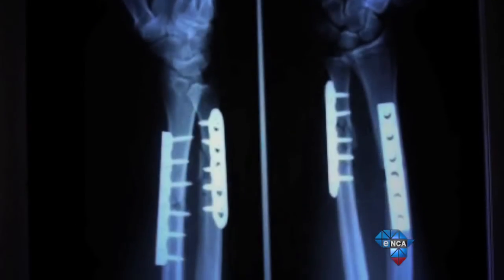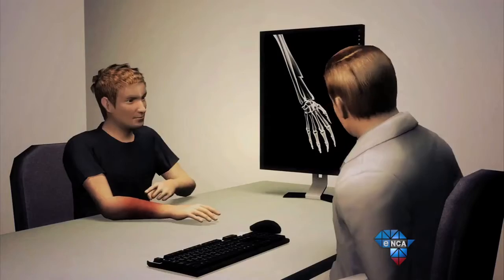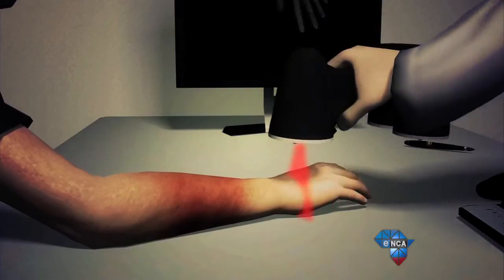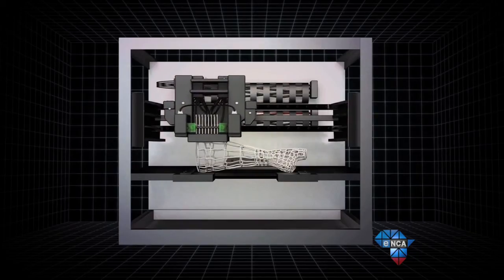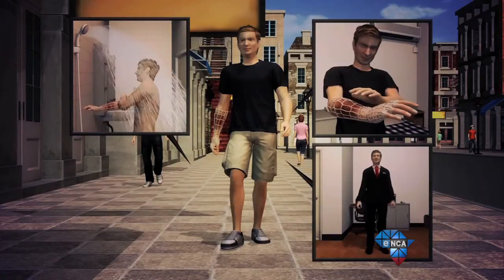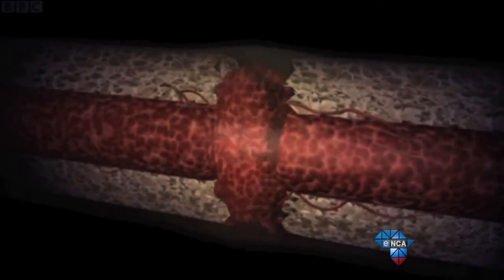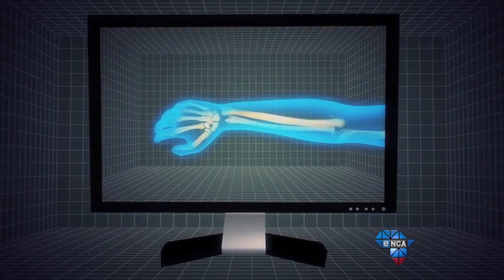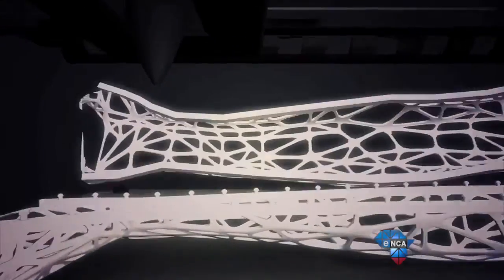Tech Report | Osteoid 3D Printed Cast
A Local student may have changed the face of the cast forever...
And if the remarkably simple idea takes off... the days of heavy plaster casts to aid the healing of broken bones may be a thing of the past...
Juliet takes a look.